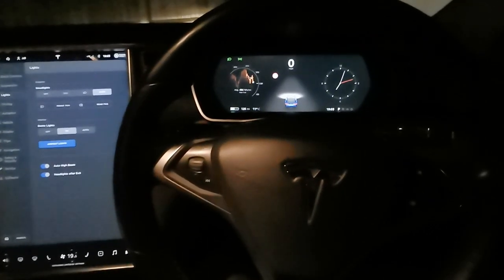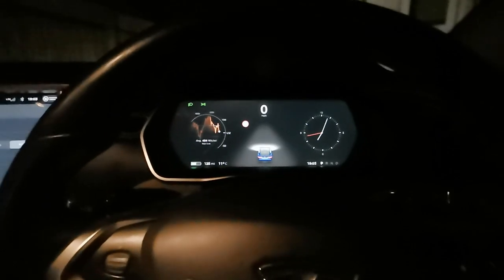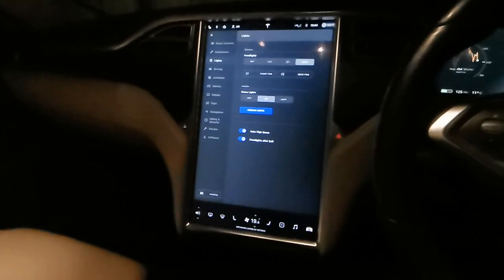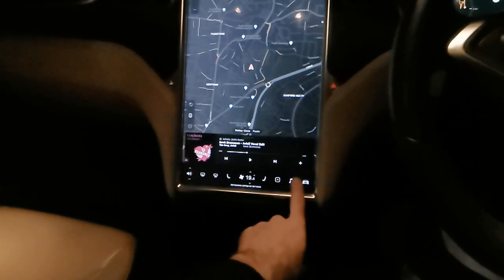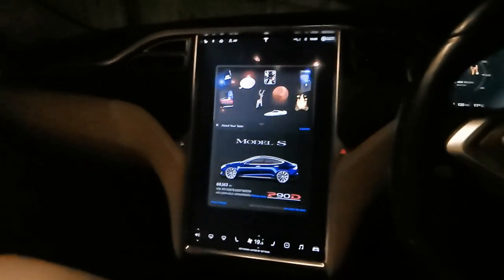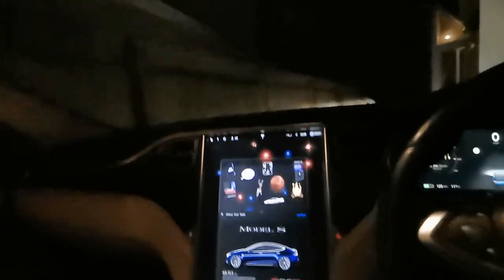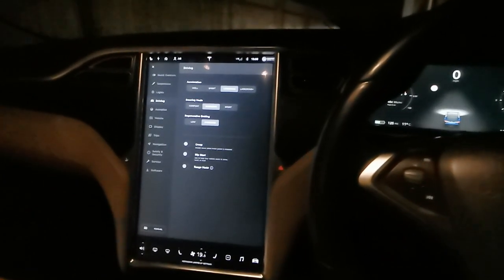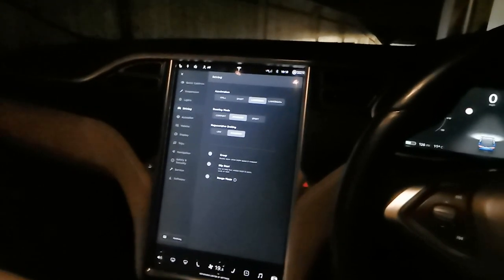Tesla Model S P90D Vs Model 3 Performance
Apologies for this being filmed in poor light. I had short notice that the car was being picked up first thing in the morning so had to film this last minute.